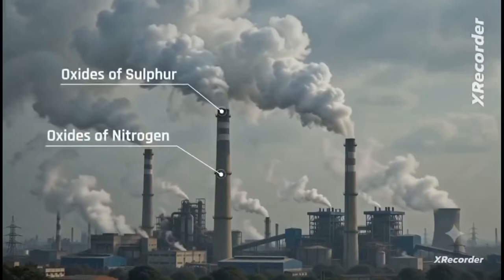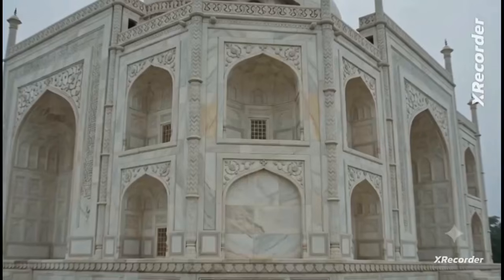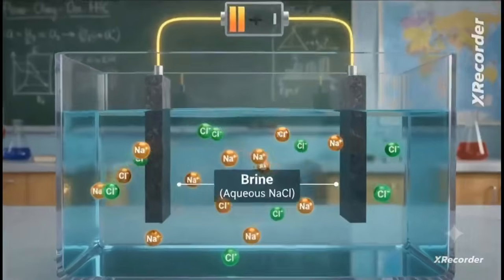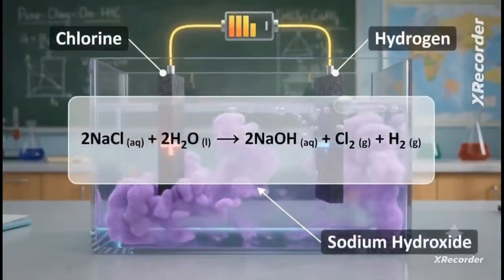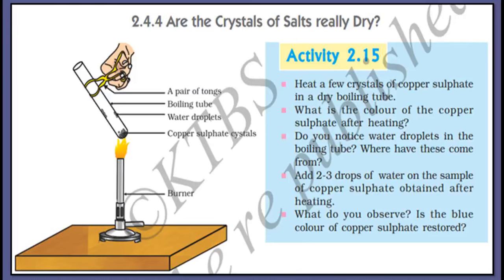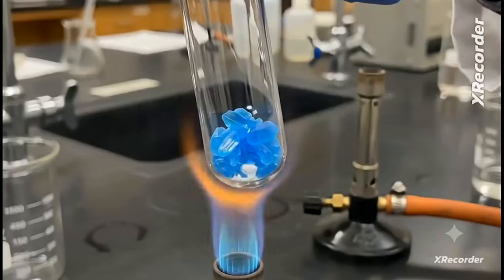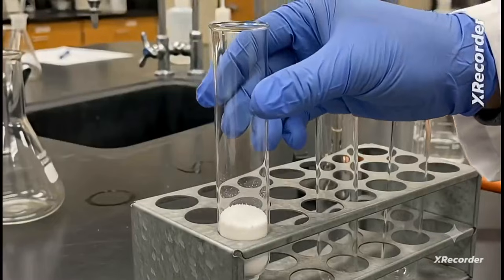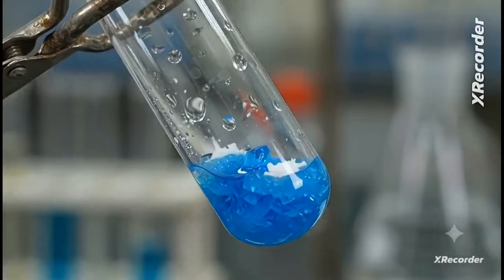All activities Class 10 Chapter 2 Acid Base and Salt.